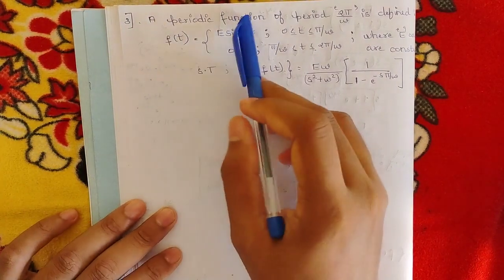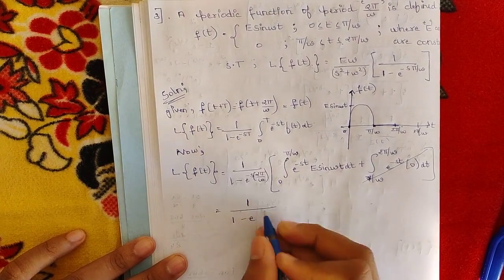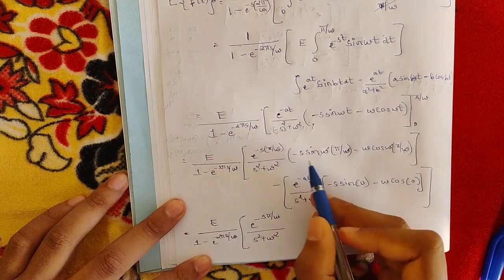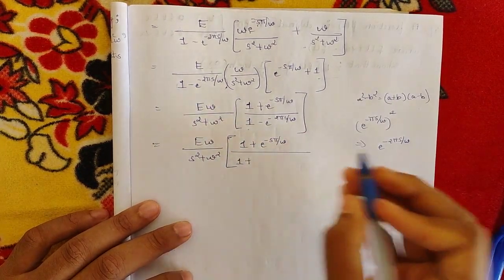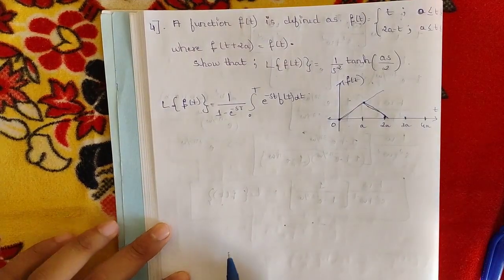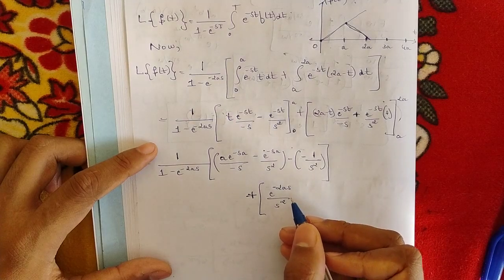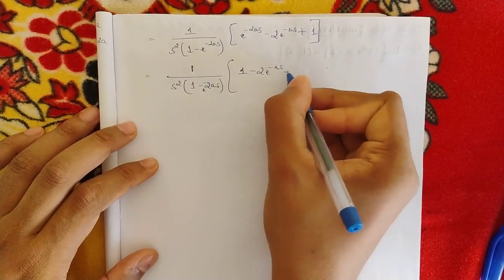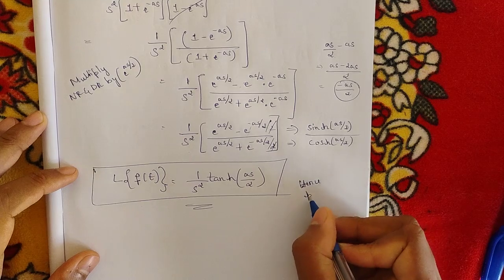9 Periodic Function 2 IMP Problems Explained, Module 3 2nd Sem 2022 Scheme VTU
Time Stamps:
0:00 IMP Q No. 3
14:21 IMP Q No. 4

Linear Dependency
Work Done
Green's Theore